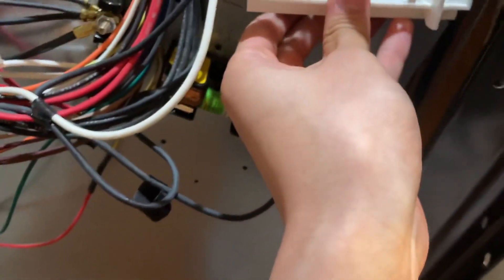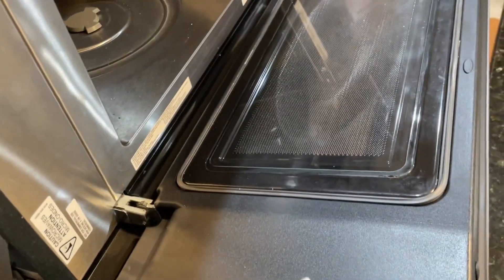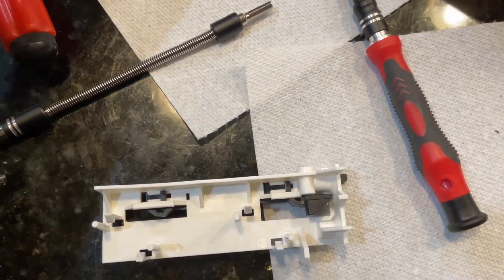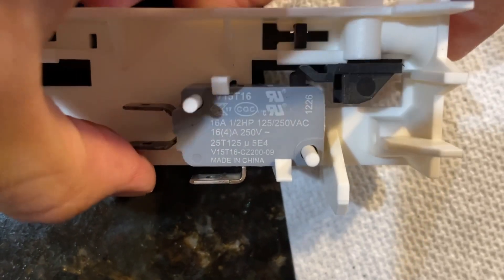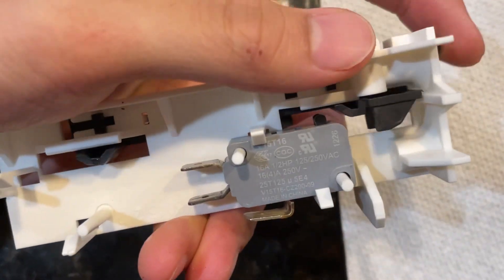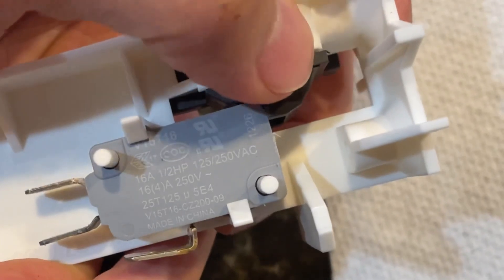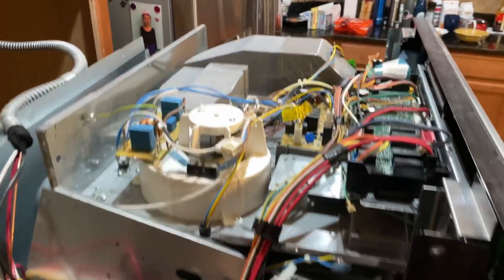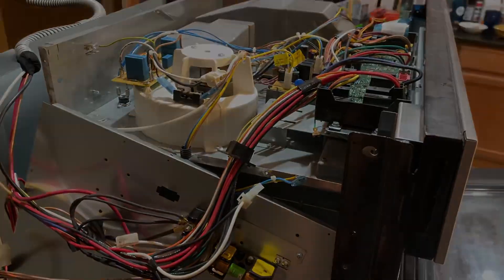How I Accidentally Fixed (and destroyed) my Microwave | see description for full story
“Read more” for FULL story

A few days ago, my microwave stopped working. When you clicked the start button, it would start whirring for a split second before immediately stopping.

This was a huge issue because the microwave is part of an integrated microwave-oven combo, and fixing it would cost $600 or replacing it would cost $3000.

Thus, I decided to try and fix the issue using the limited knowledge I have. My first instinct was the door closing mechanism for a few reasons. Firstly, the microwave had been functioning properly just a few days ago, and still started up for a split second. This meant that the heating and operations were likely still functional. Secondly, we’ve had small issues with having to repose the microwave door twice before it would start sporadically in the past. I hypothesized that there was some mechanism that triggered when the microwave door closed that would indicate it was safe to operate.

More research showed that there were two mechanical buttons on the inside of the microwave door that were depressed when the door closed. These buttons triggered 3 separate switches, one on the left and two on the right side of the microwave. Each of these switches served different purposes, but all were related to ensuring the door was closed while the microwave was operating.

The tear down process to actually find the switch box involved remixing most of the paneling around the back of the microwave. This was a pain at points because the screws used were incredibly small hex flower shaped. Luckily, from previous repairs of my entire MacBook screen in the past, I just happened to have a screwdriver that would undo these screws.

To diagnose the issue with the switches, i began by reading the entire spec sheet for the switches.

For the switches, I began by testing for continuity using a multimeter, and all switches passed the test. However, I noticed that one needed to be pressed d
own significantly more to make the clicking sound than the other two. Pulling out the switch housing confirmed my suspicions that there was indeed a mechanical issue with the switch, as shown in the video.

Because of this discovery, my family was able to buy a set of 3 switches for $8 instead of spending more than $600. Hopefully the cadmium coated terminals of the switches don’t come back to haunt me.